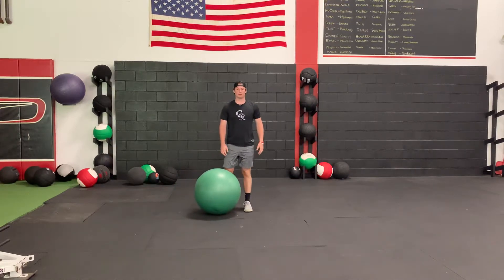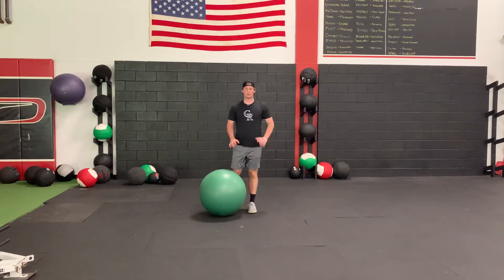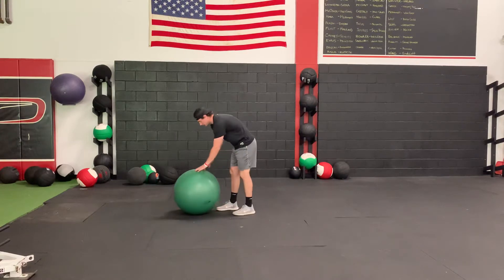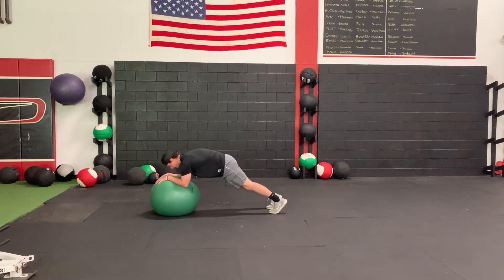Stability Ball Bodysaw